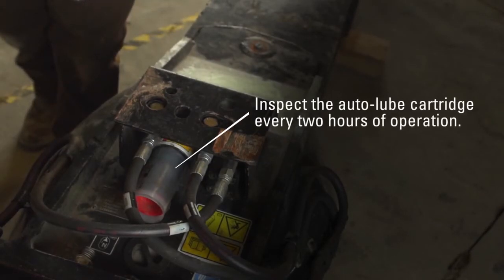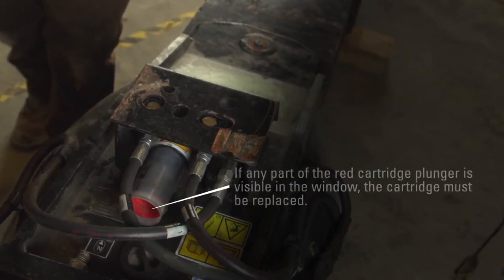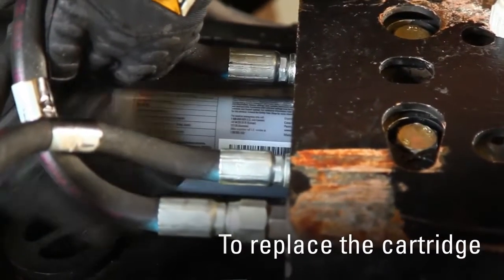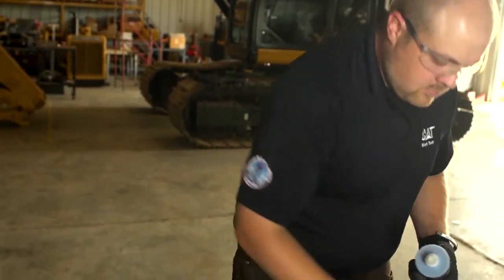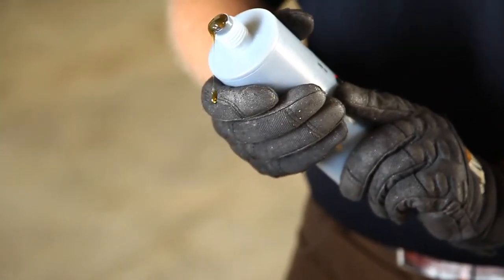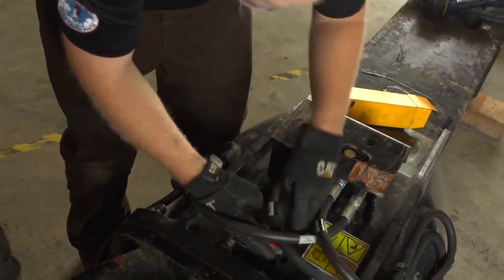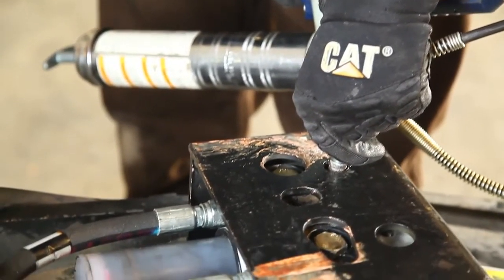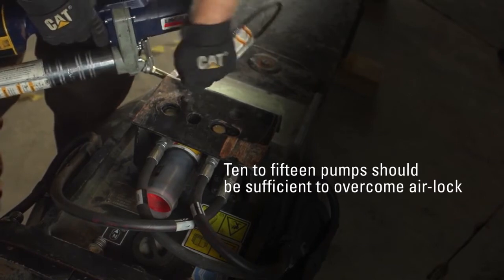How to Check and Change the Autolube Cartridge and Overcome Air CAT E series Hammers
An autolube is a convenient addition to your CAT Hammer. Learn how to change the cartridge, and keep air out of the system.

Still need some help? Contact Milton CAT!